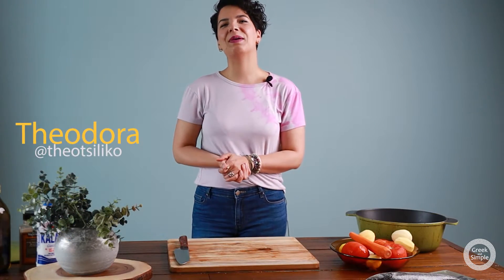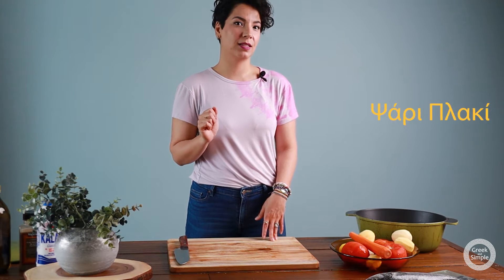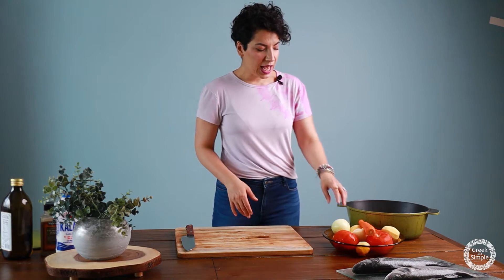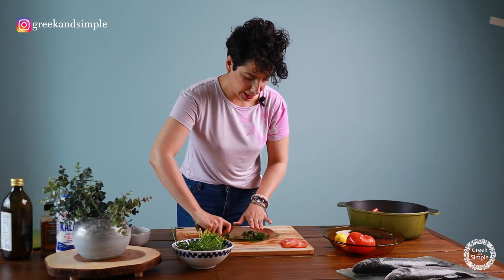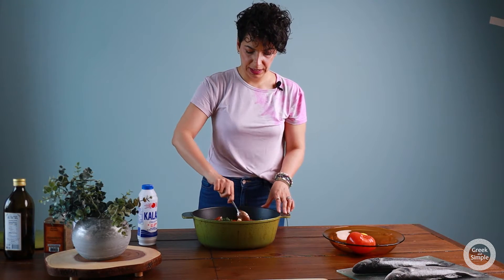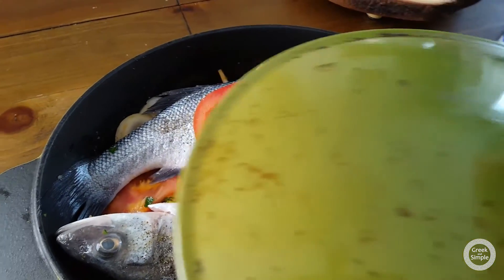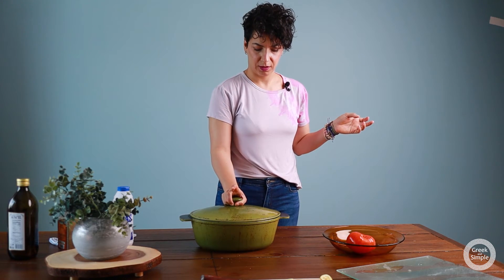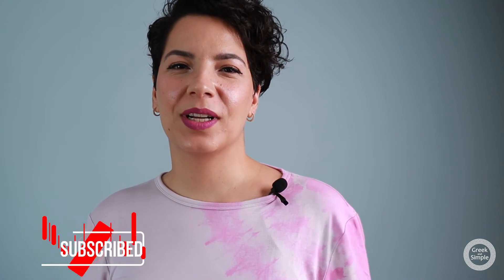Greek Style Baked Fish (Psari Plaki) | Easy & Delicious Greek Fish Recipe in Dutch Oven | Ψάρι Πλακί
Psari Plaki (Greek Style Baked Fish in Dutch Oven)
Greek lesson! "Psari" is in Greek fish and "plaki" means baked in the oven (usually with some veggies). The literal translation of plaki is a flat stone and when there's a dish called plaki, it means it's cooked on a flat dish in the oven. I usually make this recipe with sea bass or branzino or even with cod sometimes. My family loves it and even my daughter, she is two years old! She eats her fish! Wow! Greeks definitely know how to cook fish and this is the easiest and simplest but also delicious way to do it!
This is one of my favorite meals to eat any time of the year. I personally prefer to let this dish cool down and eat it at room temperature. It's also one of the few fish meals I can eat the next day because I'll just eat it cold.

Ingredients:

2 of your favourite fish (I am using Branzino today)
4 potatoes (medium-size potatoes), peeled and sliced
 2 carrots, sliced into rounds
1 large onion or 2 smaller, sliced into rounds
1 large beef tomato, sliced into rounds
½ cup fresh parsley, chopped
½ cup Greek extra virgin olive oil
½ cup tomato sauce
2 garlic cloves, mince
2 slices of tomato & 2 slices of lemon

Slice all the veggies in rings and add them to the Dutch oven. Keep two slices of tomato aside. Add to the Dutch oven parsley, salt and pepper, Extra Virgin Olive oil and the tomato sauce.
Give them a good mix with your spoon and top it with your favorite fish. I am using Branzino today but use your favourite option!
Salt and pepper the fish both sides and stuff the belly of it with slices of lemon for extra flavor.
Top it with the slices of tomato that we kept aside. Add some olive oil and cover with the lid. Cook for 50 to 60 mins. Uncover and serve the fish with some freshly baked bread and your favourite salad.

If you like to try some Octopus recipes try my Octopus pasta recipe

If you make your own Psari Plaki inspired by me and my videos share your pictures on Instagram with the hashtag greekandsimpe I can’t wait to see your creations!

Your Greek friend
Theodora :)